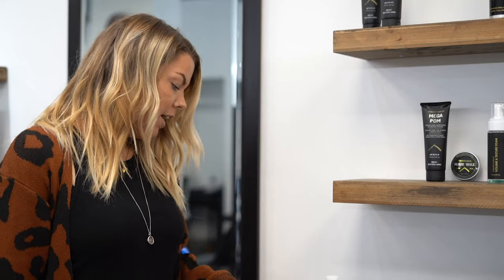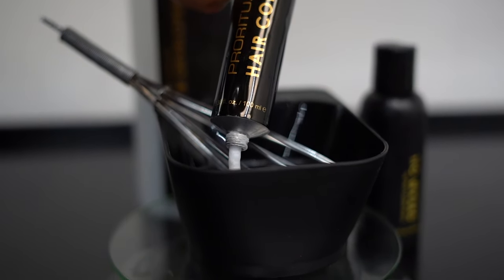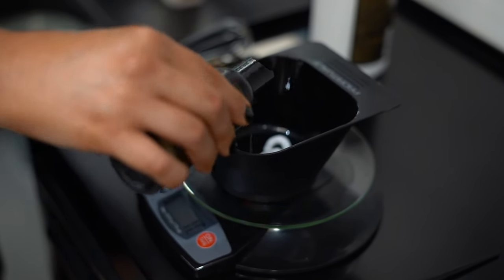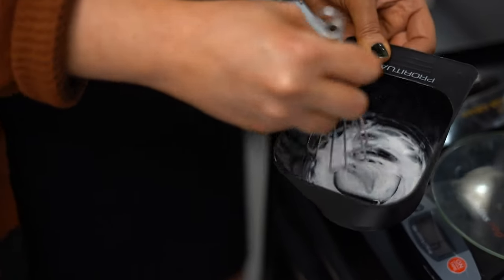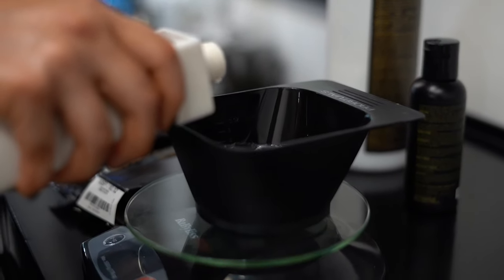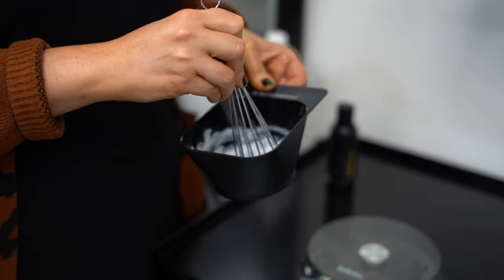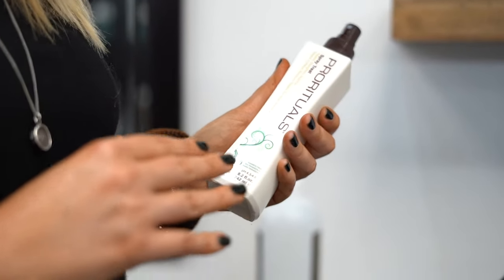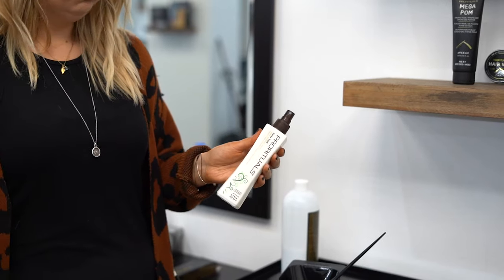Chelsea X PRORITUALS: One Colour Tube, Two different ways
One of Chelsea's favourite features of the PRORITUALS colour line is that you can use one tube of colour in two different ways. Watch to see how!